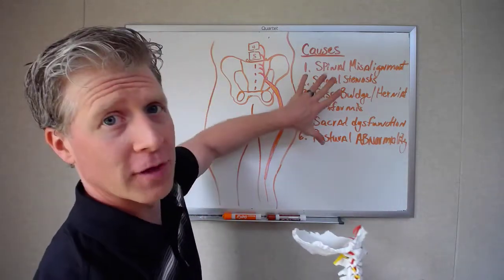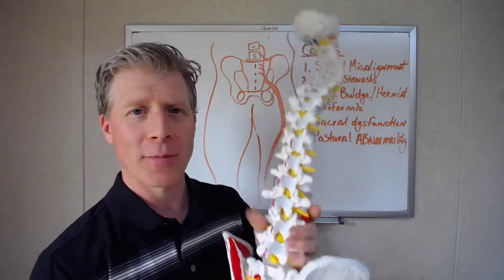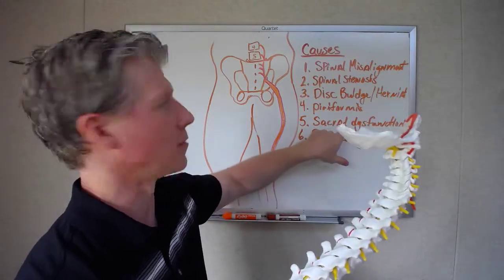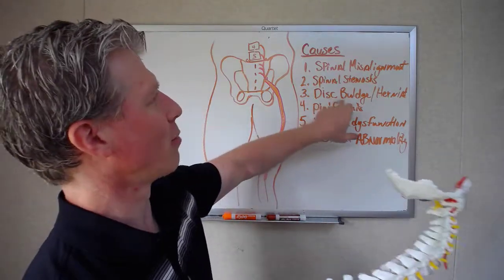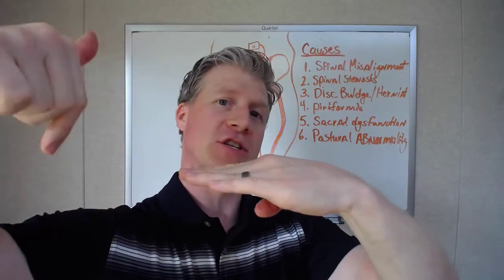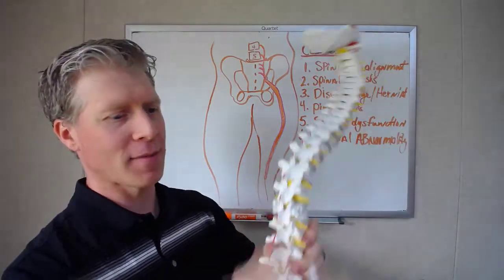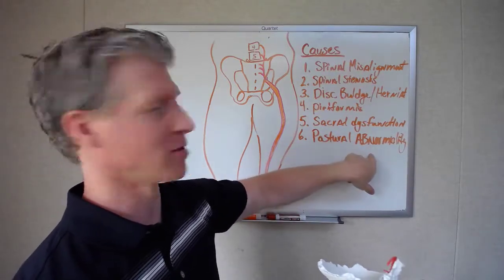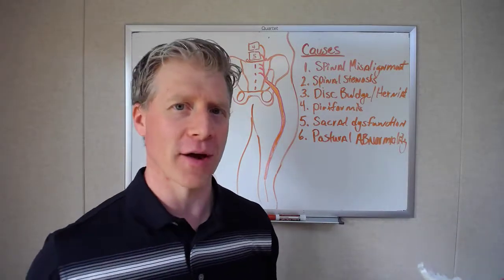Omaha Sciatic Pain Chiropractor - Voithofer Chiropractic & Accident Rehab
Sciatica is a common problem for many people that is identified by pain that starts in the lower back or buttocks, and then travels down to one or both legs. It will vary in terms of frequency, severity, or it may be constant.

The pain from sciatica can be severe, and it can also be very sharp. It may be associated with numbness, burning, or tingling sensations.

What people may not realize is that it is a symptom – an indication that something is wrong.

The problem that causes sciatic pain is often a misaligned vertebra in the spine. The sciatic nerve starts in the lower back and extends into the lower leg. This is why the pain can often be felt anywhere along this nerve.

Our Omaha chiropractic care is a natural, non-drug solution that provides relief for sciatic nerve pain.

If you’ve explored other healthcare solutions (such as surgery or medication) for your sciatica and haven’t seen any success, Dr. Bryan at Voithofer Chiropractic & Accident Rehab is the Omaha pain management doctor you need to see!

If you would like to make an appointment with our Omaha chiropractor, Dr. Bryan, please call our office to schedule: .